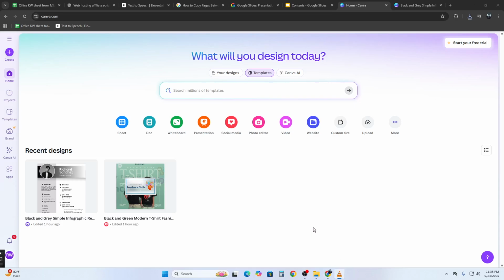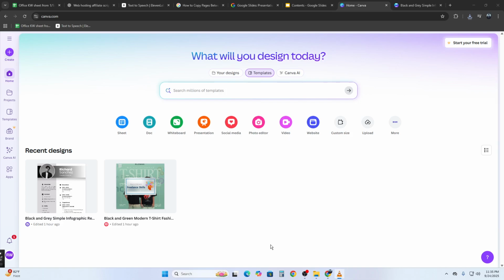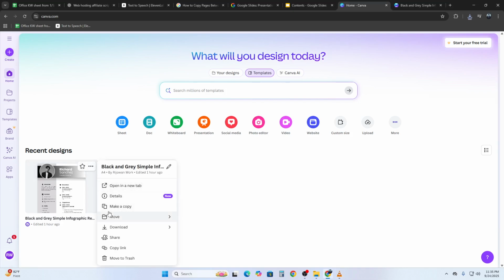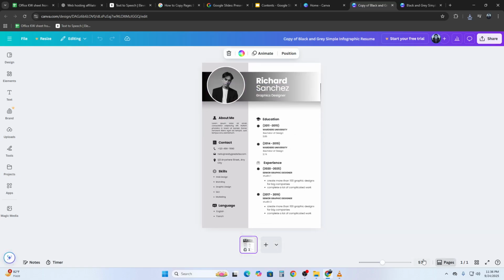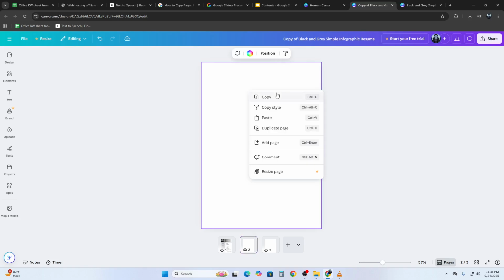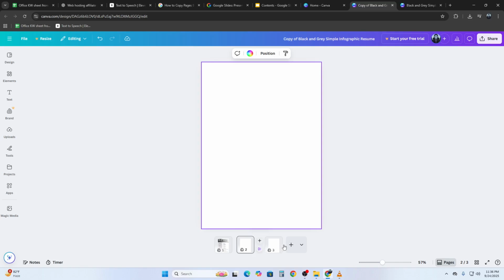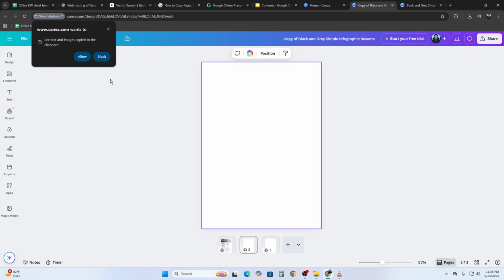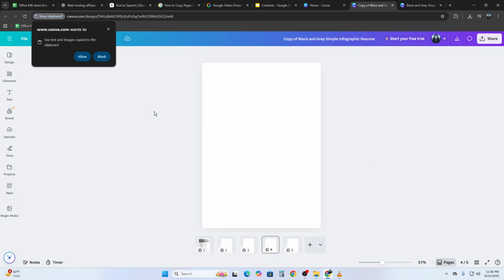How to Copy Pages Between Your Canva Designs Full 2025 Guide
In this video kw you’ll learn how to copy pages between your Canva designs using the latest 2025 features. This quick and easy tutorial walks you through duplicating, transferring, and organizing pages to speed up your design workflow. Perfect for beginners, creators, and anyone looking to save time while working in Canva!